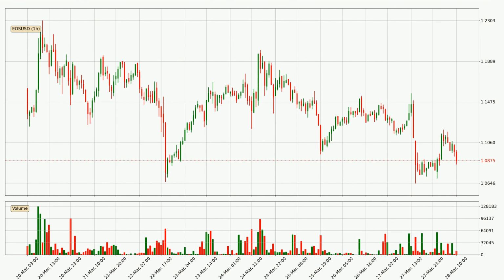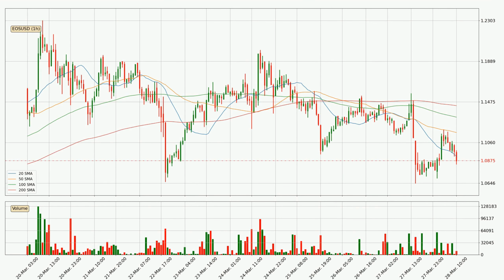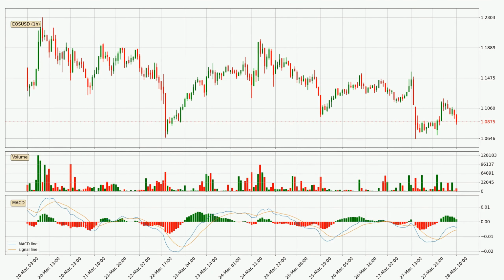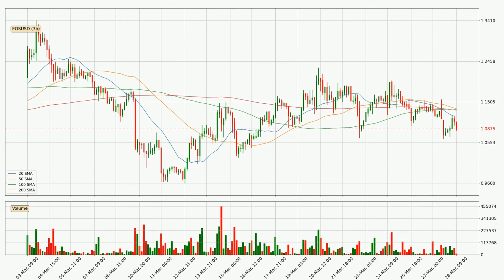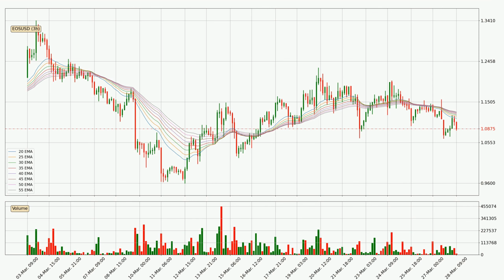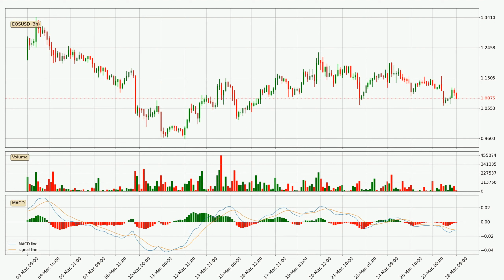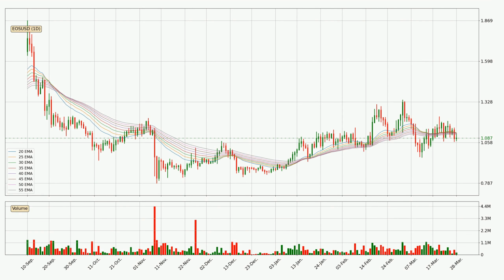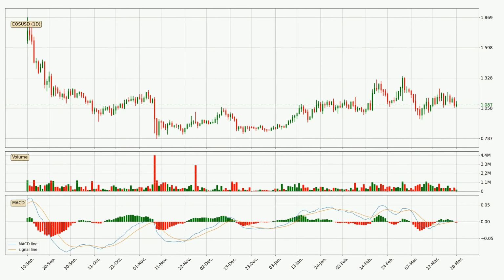EOS Down 3.6% 🔻. Further Move Down For EOSUSD?? | FAST&CLEAR | 28.Mar.2023